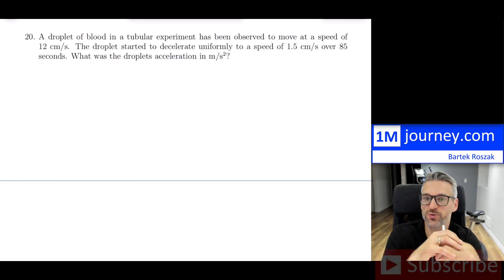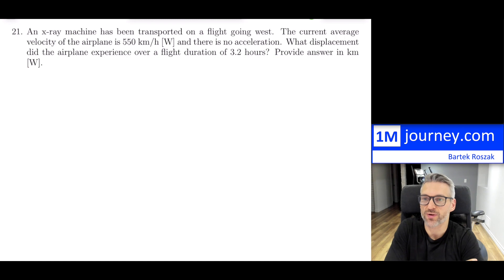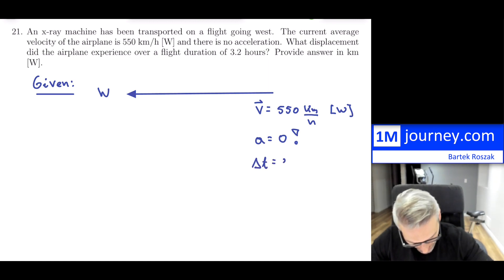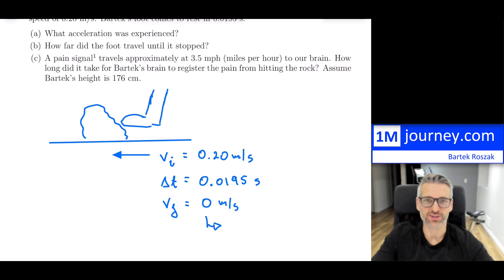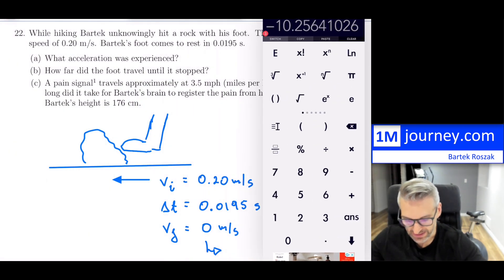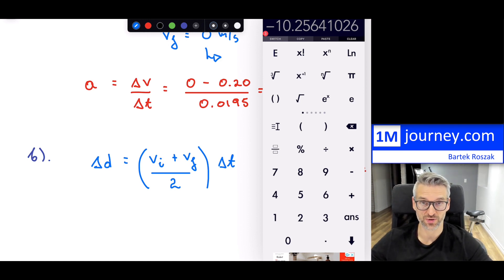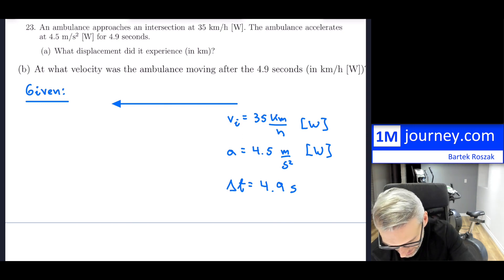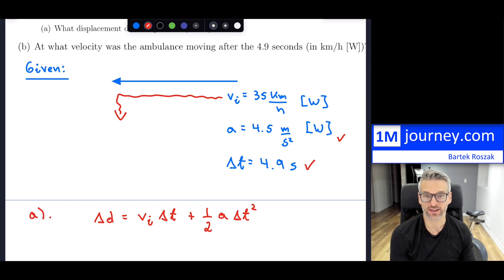Kinematics Word Problem Examples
00:00 Q20 - acceleration
04:40 Q21 - displacement
07:50 Q22 - deceleration
19:28 Q23 - ambulance